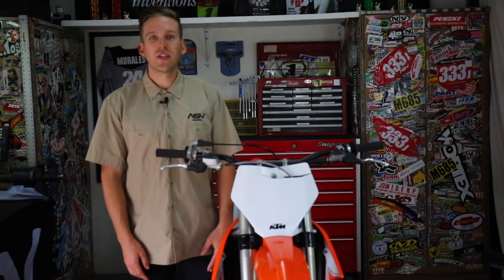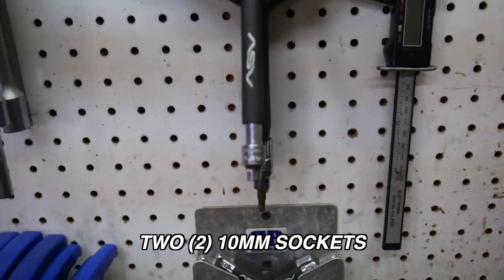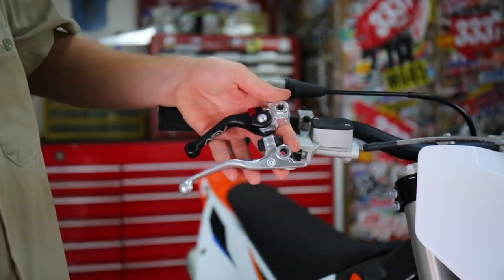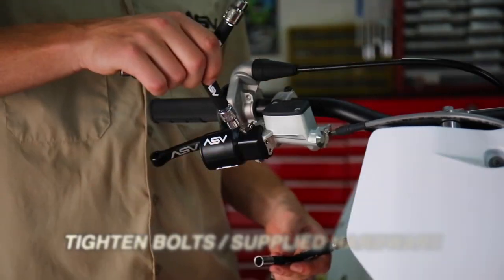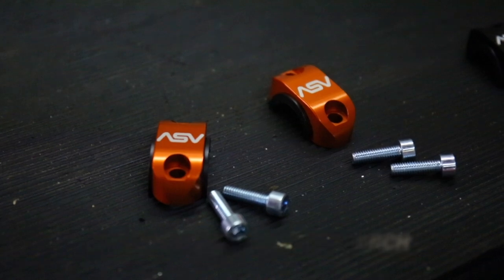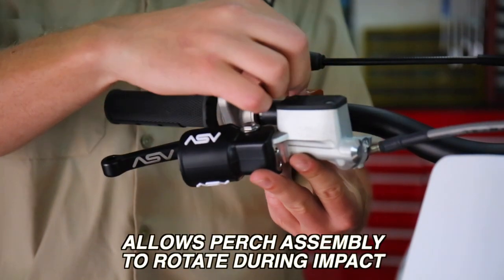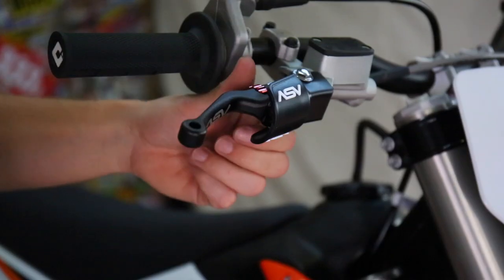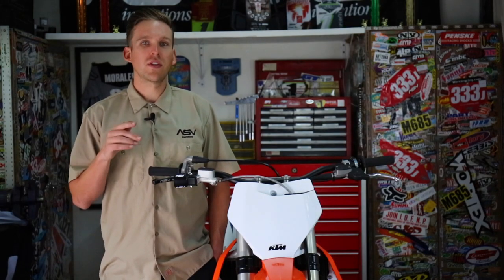How to install an ASV Off-Road Hydraulic Brake Lever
1. Full guide for install ASV Off-Road hydraulic brake levers.  This is applicable for ASV brake levers with the following SKUs.

Steps:

1. Two (2) 8mm sockets
2. Remove OEM Dust Cover
3. Spring not needed
4. Slide ASV Lever into place
5. Tighten